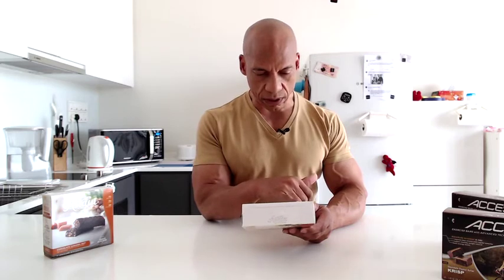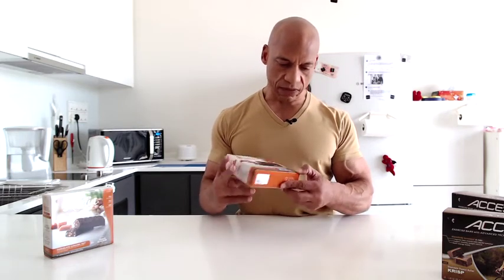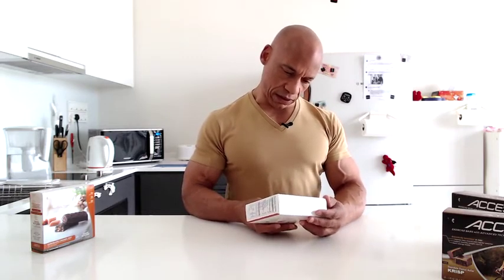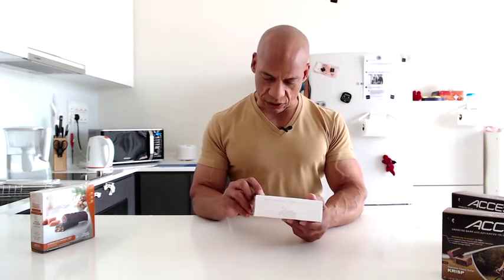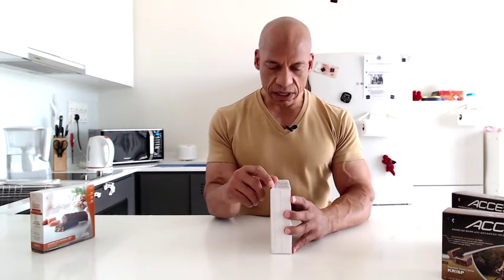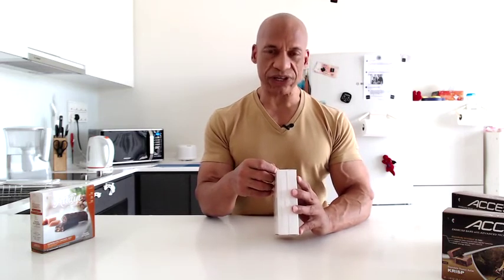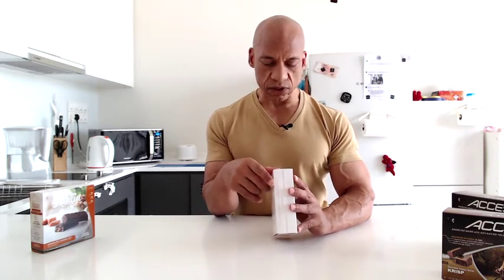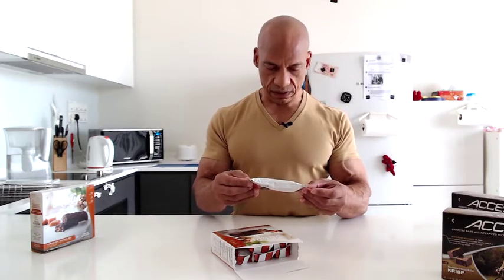Review and Unboxing: Melaleuca Attain Bars with Crave Blocker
I'm starting a transformational health journey and looking for snacks that are satisfying and don't blow my caloric budgeting. Watch as I thoroughly investigate Melaleuca's Carmel-Chocolate Attain Bars.
These are only available to members of Melaleuca's Shopping Club, so if you're interested in trying them yourself, go to: